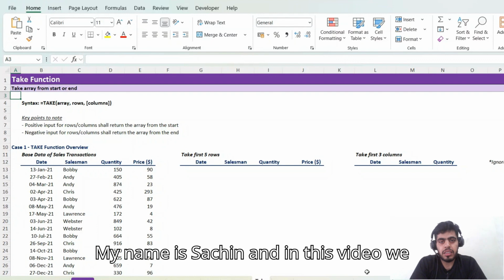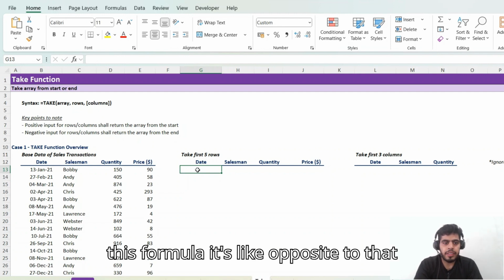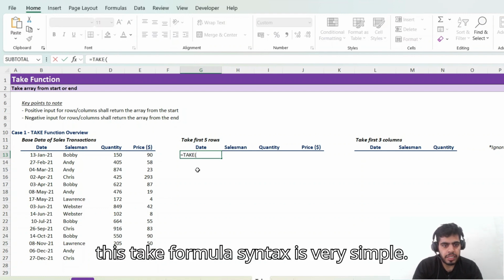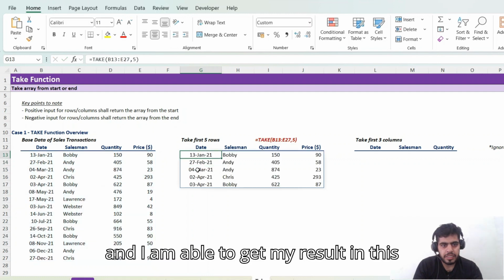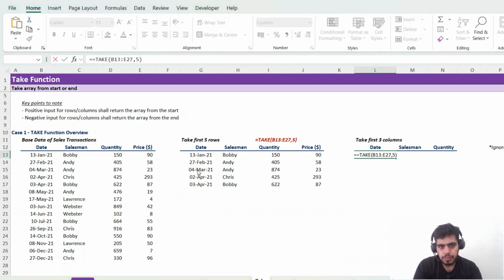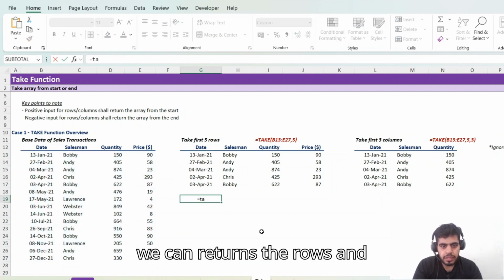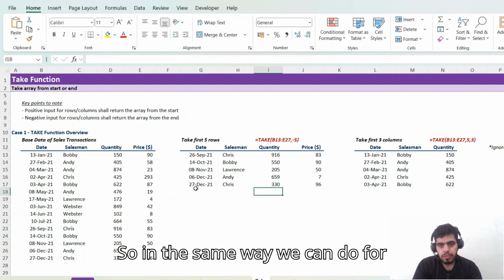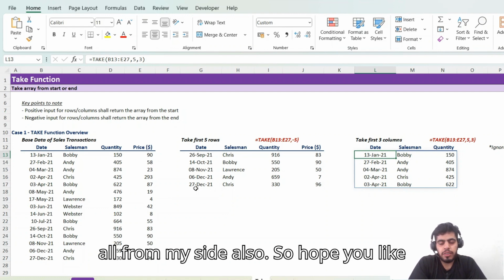Day 139 | TAKE Formula | MS Excel 365 | 365 Formulas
Welcome to the channel! In this quick and powerful tutorial, we’ll teach you how to use the TAKE function in Microsoft Excel 365 to extract specific rows or columns from a dataset—whether from the top, bottom, left, or right!

✅ In This Video, You’ll Learn:

What is the TAKE function in Excel 365?

How to use TAKE to return the first n rows or columns

How to extract the last n rows or columns using negative values

Real-world examples: dashboards, summaries, and reports

📌 Formula Syntax:

excel
Copy
Edit
=TAKE(array, rows, [columns])
💡 The TAKE function is especially useful when you want to dynamically pull only the top 5 performers, last 3 entries, or a subset of any table — without using helper columns or filters.

🎯 Combine TAKE with functions like SORT, SORTBY, FILTER, or UNIQUE for supercharged, dynamic data manipulation!

🎓 Perfect for data analysts, students, business professionals, and Excel enthusiasts looking to improve spreadsheet efficiency.